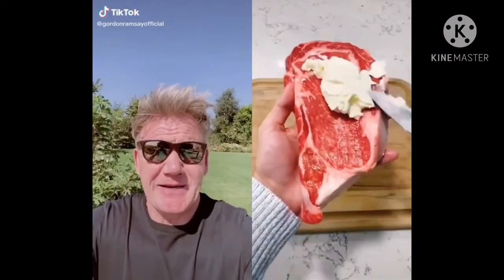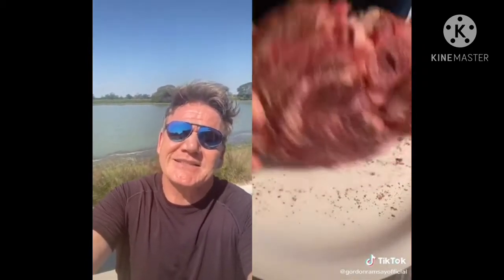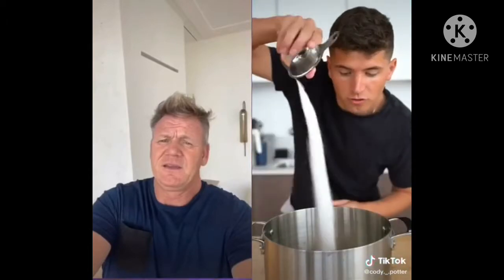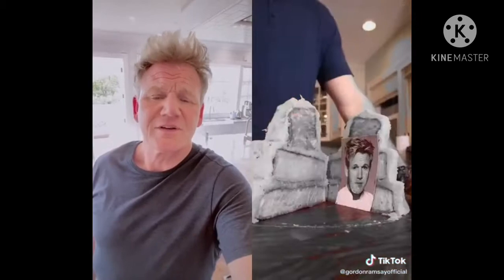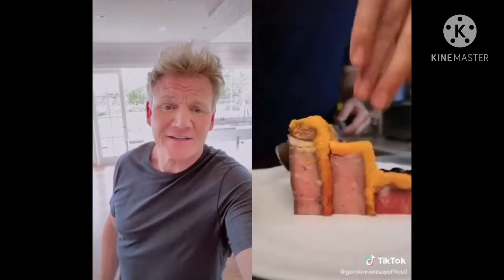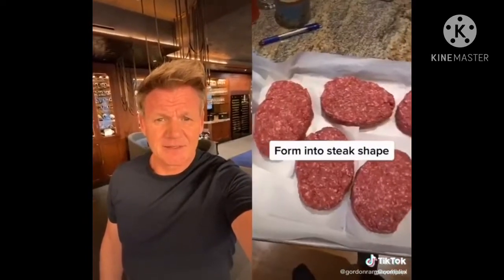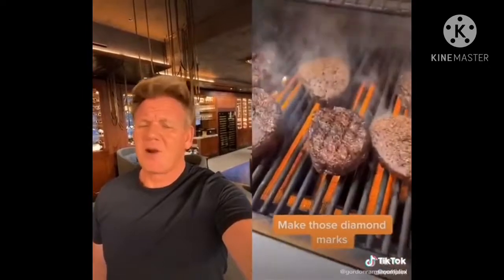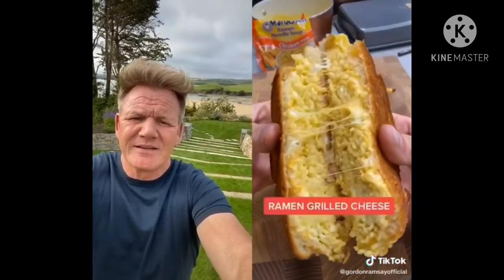GORDON RAMSAY REACTS TO Tik tok dishes